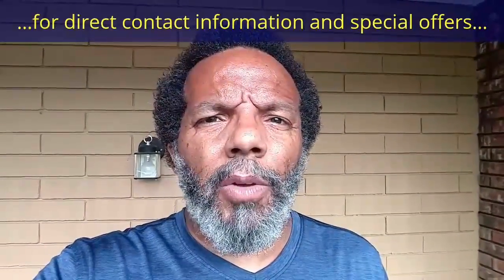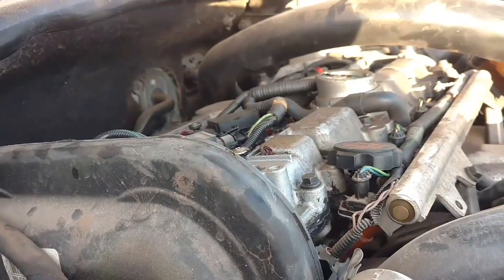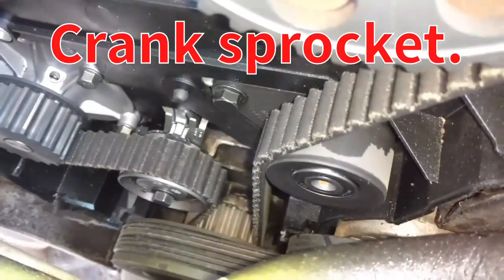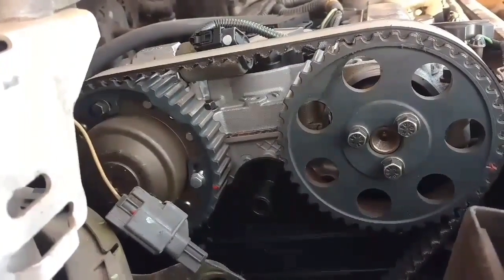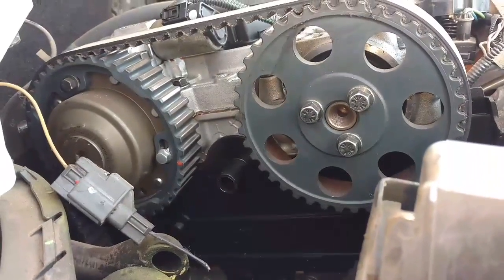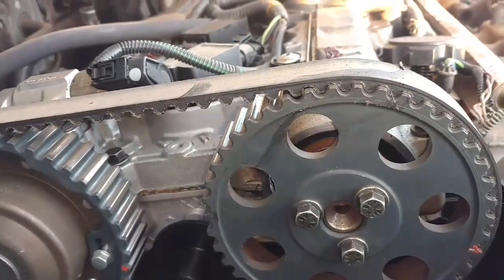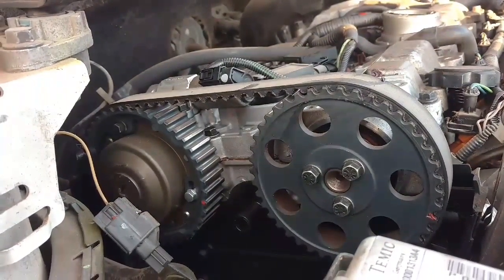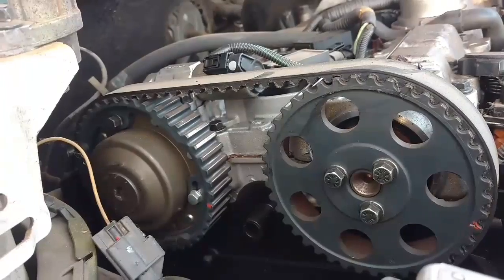Important cam locking and cylinder head information for engines with over head cams. - VOTD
In this video I share some very important cam locking and cylinder head information, especially for vehicles that have variable timing cam sprockets. This applies to Volvo's built after 1999 and other automobile.